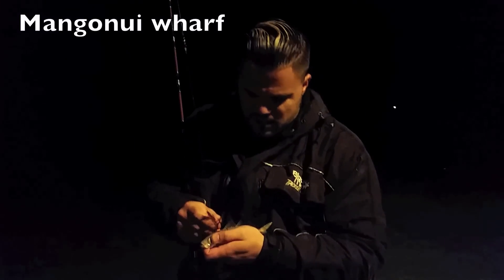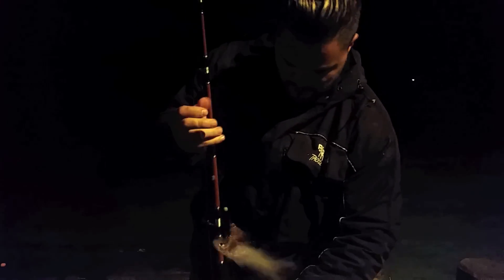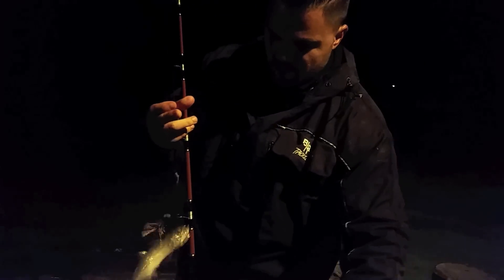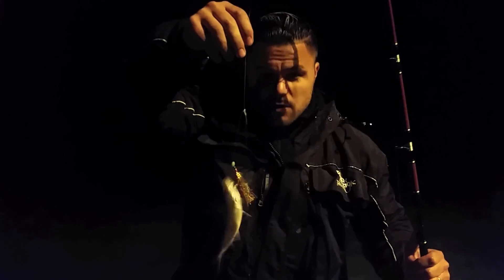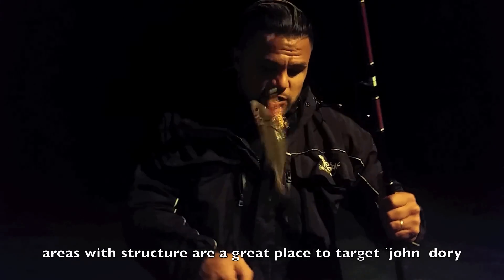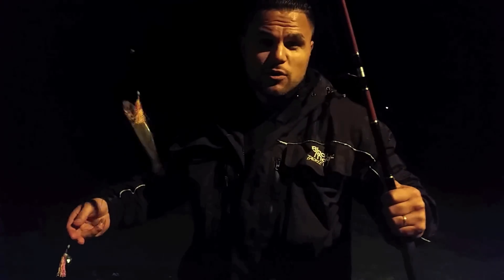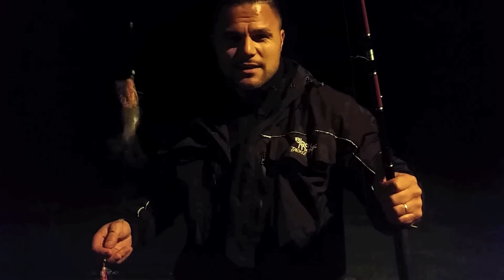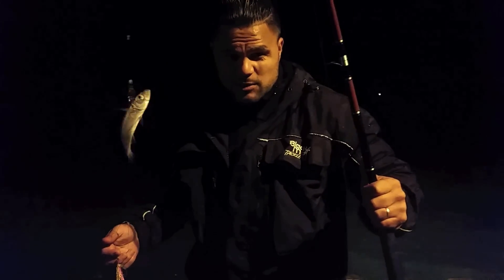Waitawa Wharf Kawakawa bay- John Dory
Waitawa wharf - A short video based on how to target John Dory, fishing Waitawa Wharf and Mangonui Wharf (rain prevented further footage). using a ledger rig and live bait.